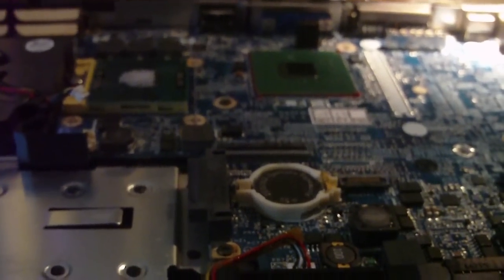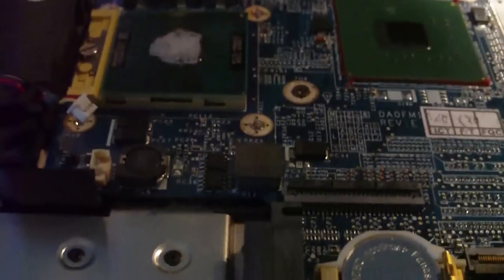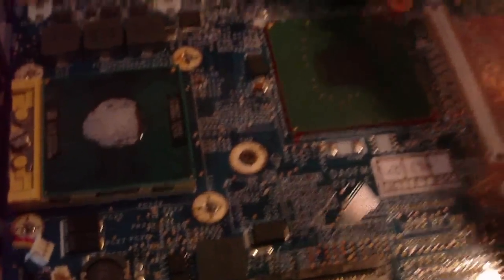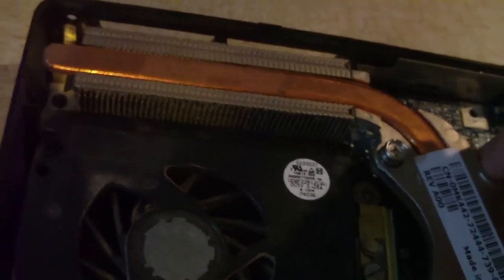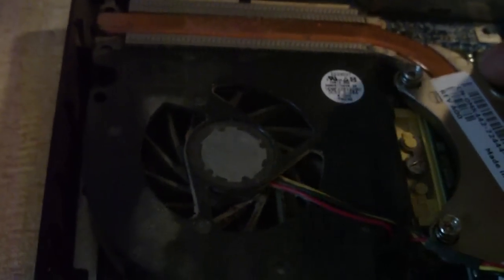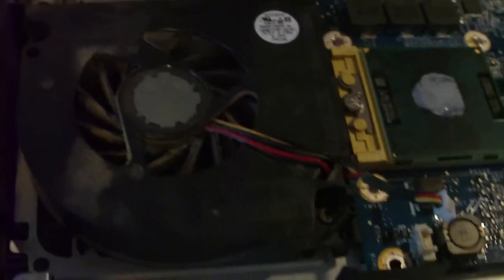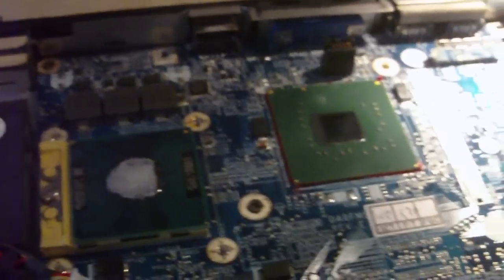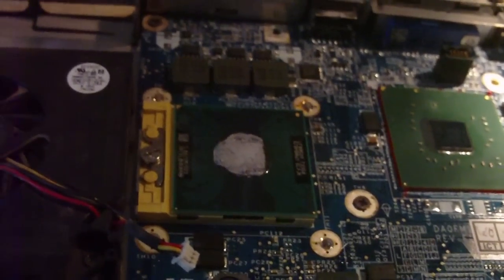How it Works: Notebook Cooling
In this video, I'll show how how laptops cool themselves.